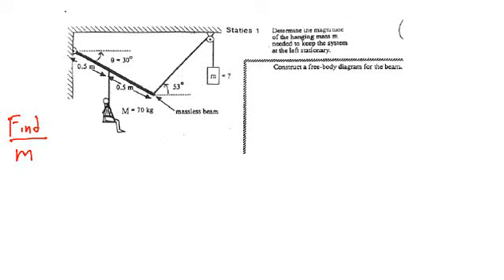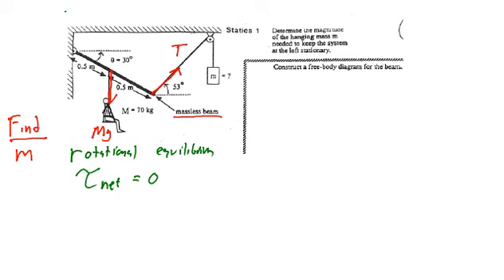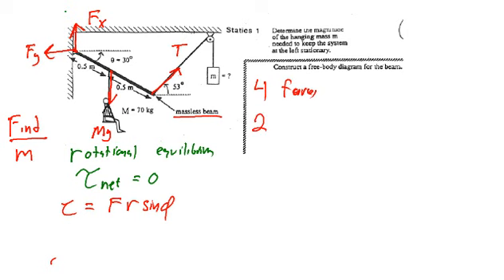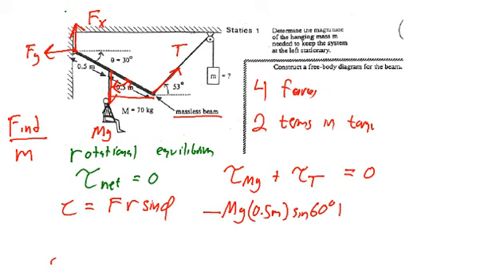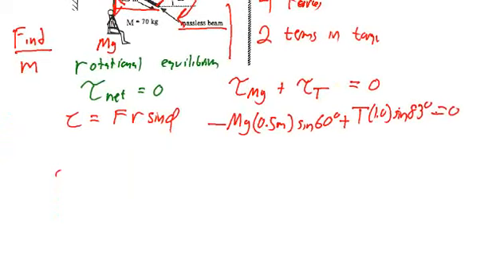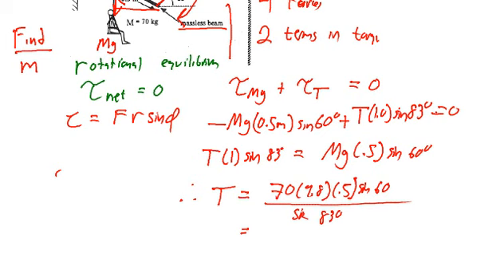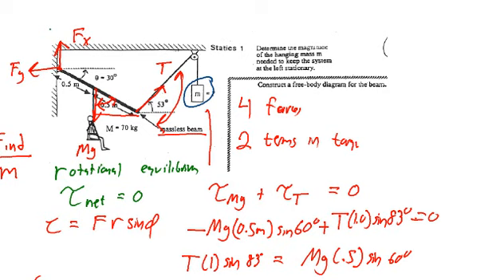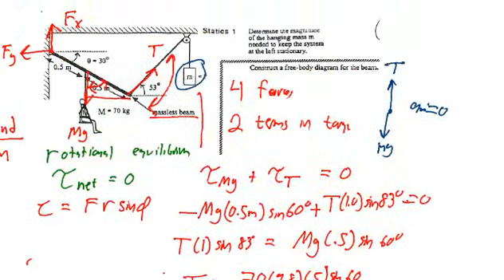Torque & Rotational Equilibrium - Problem #3